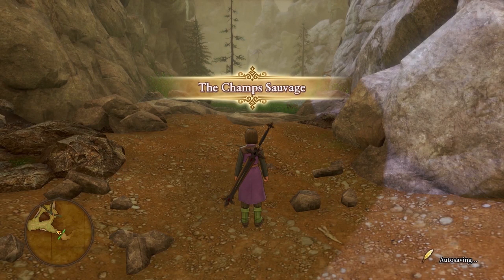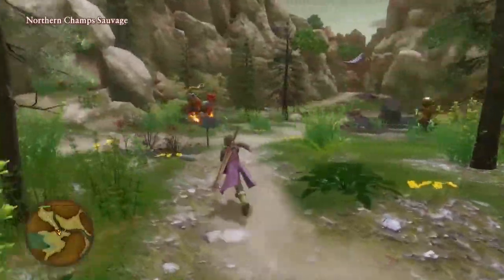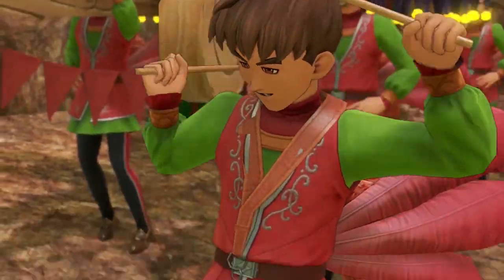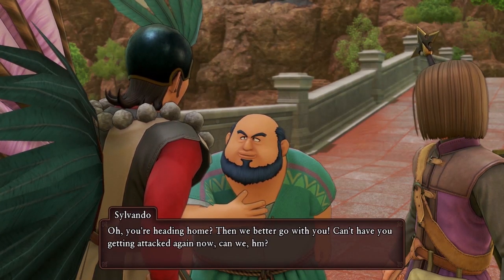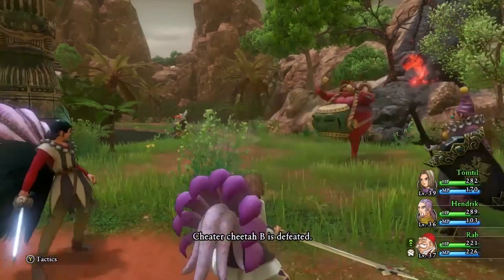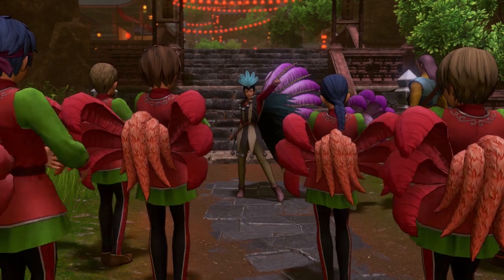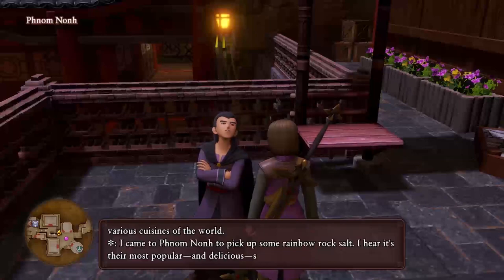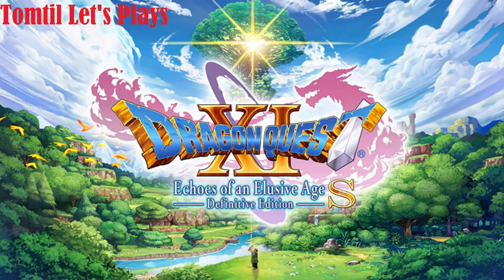Dragon Quest 11: Echoes Of An Elusive Age Let's Play Part 65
Time for part 65 of my Dragon Quest 11 LP! Today we make our way to Phnom Nonh and run into a familiar face on the way. We find that a lot of people from the Town have been kidnapped by a monster. Time to save the day!